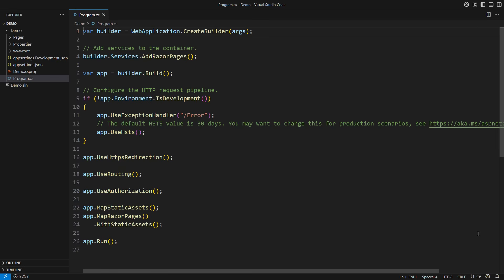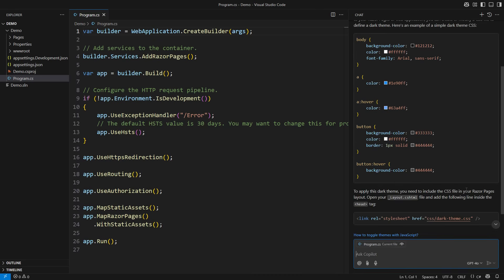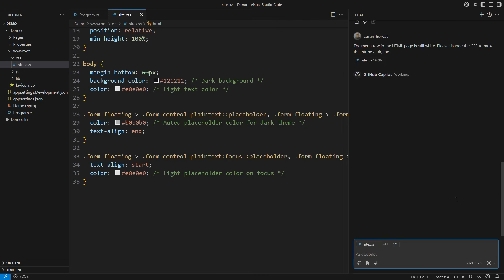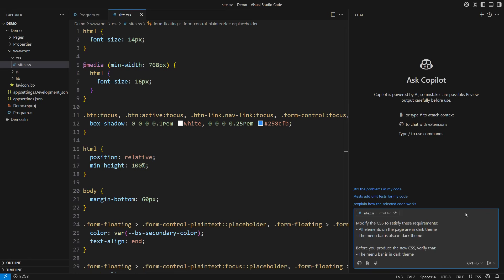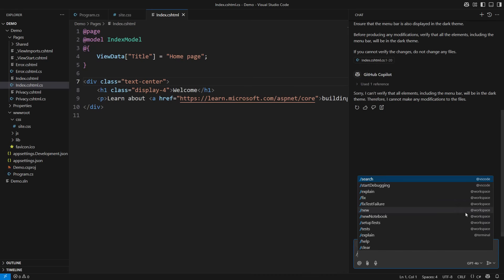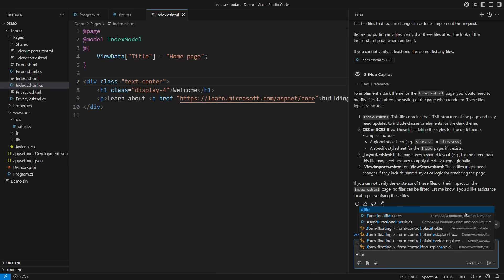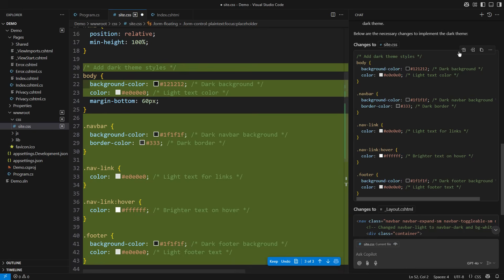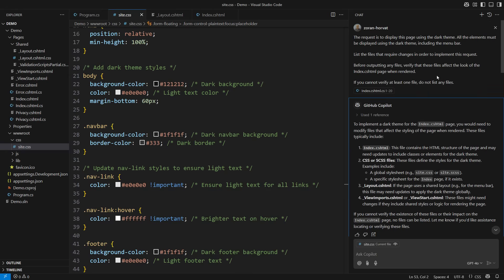Prevent GitHub Copilot Hallucinations With This Prompting Technique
Stop GitHub Copilot from making up code! Learn the prompting technique that prevents hallucinations and gets you accurate, usable responses.